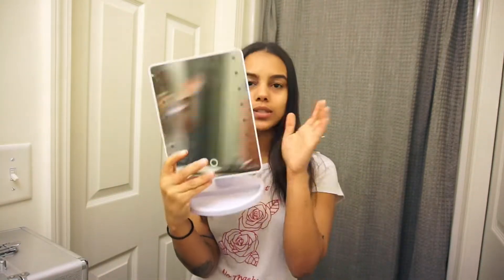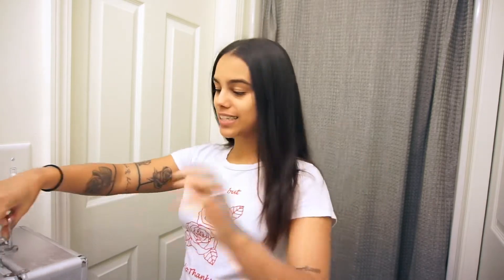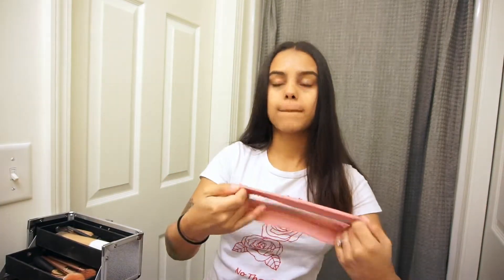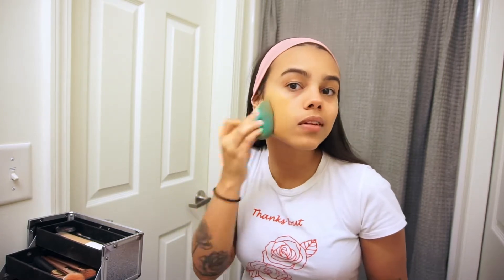ULTIMATE E-GIRL TRANSFORMATION!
Thank you guys so much for watching and supporting my channel! Cant wait to hear from you!